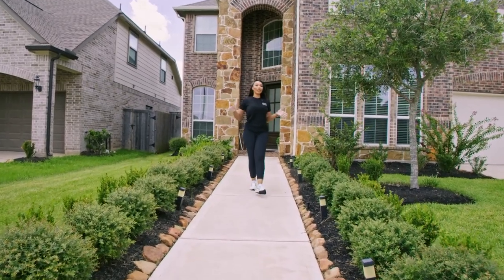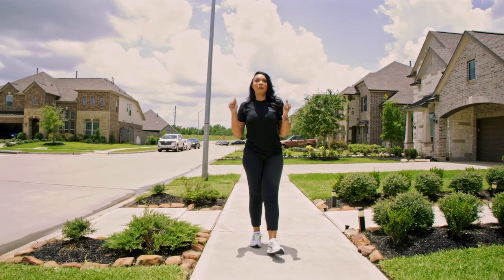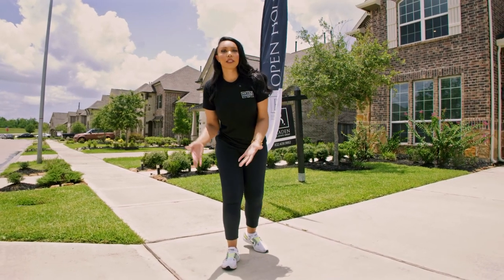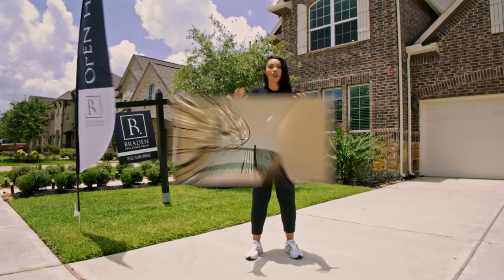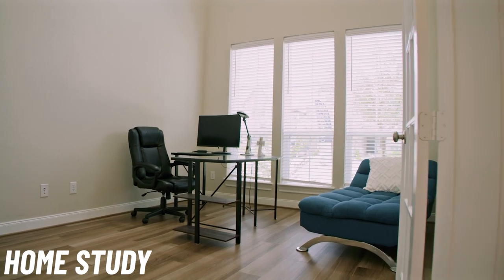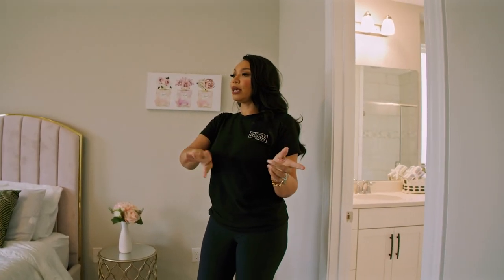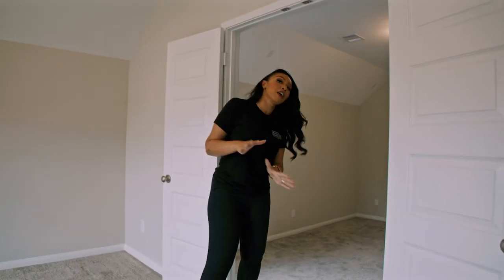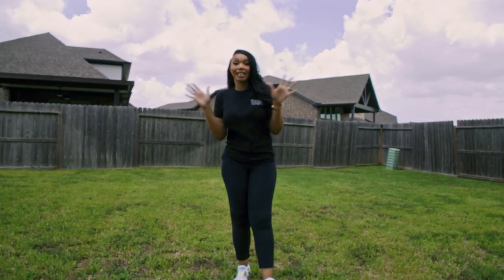TOP HOUSTON TEXAS Suburb With STUNNING $500,000 Homes For Sale | Missouri City TX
TOP HOUSTON TEXAS Suburb With STUNNING $500,000 Homes For Sale | Missouri City TX. We know it's hard to find homes in the top Houston Texas Suburbs. However, We just found a gem and it's on sale. This beautiful $500K home for sale in Houston Texas might be just what you are looking for. Check out this stunning $500,000 home for sale in Missouri City, Houston Texas.

Are you moving to HOUSTON TEXAS? Or do you already live in Houston and are considering a move to another area? I have spent most of my life in HOUSTON TEXAS and can be your guide for EVERYTHING Houston has to offer.

📲 We have so many people contacting us who are moving here to HOUSTON TEXAS and we ABSOLUTELY love it! Honestly, if you are moving or relocating here to HOUSTON TEXAS or any surrounding areas, we can make that transition so much easier on you!!

 I am a licensed Real Estate Agent here in HOUSTON TEXAS and our team would love to help assist you with all of your real estate needs.

NEED MORE INFO ON  HOUSTON TX FROM Nicole?
Reach ME day/night/weekends ANYTIME!
Nicole Handy and Jermeshia Goudeau